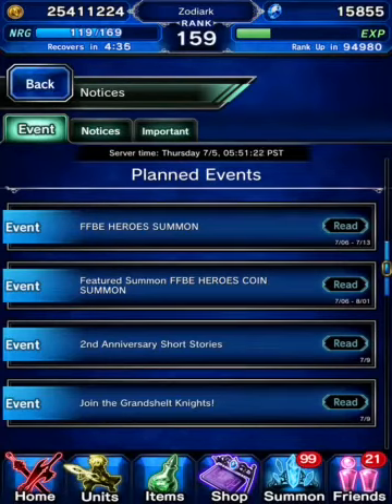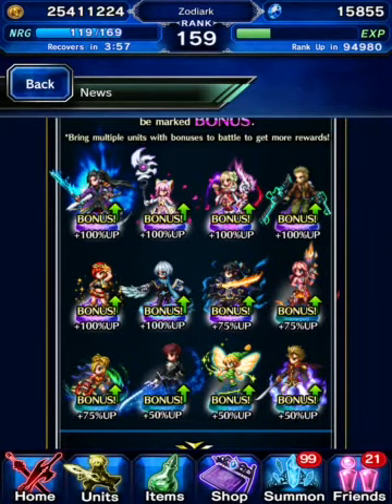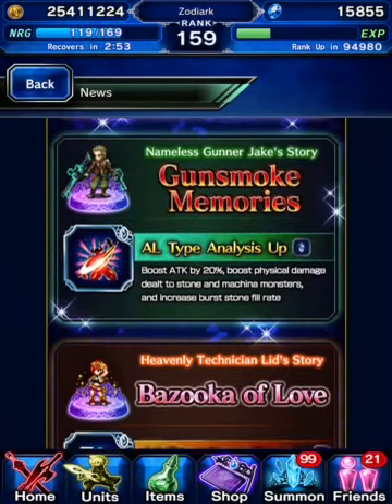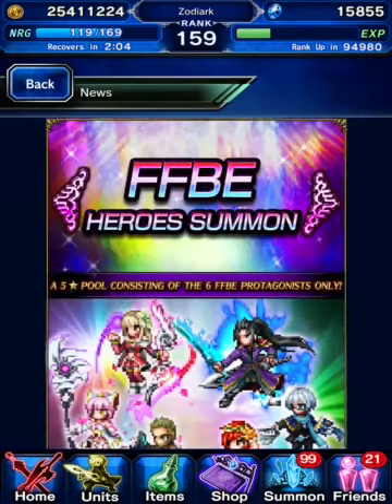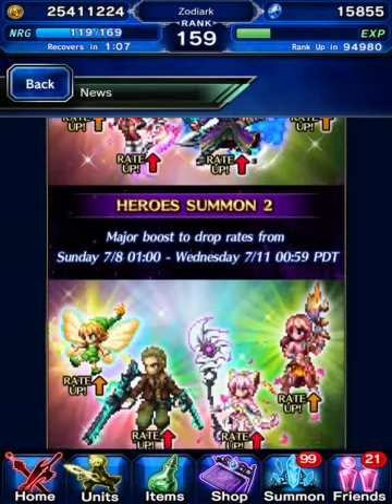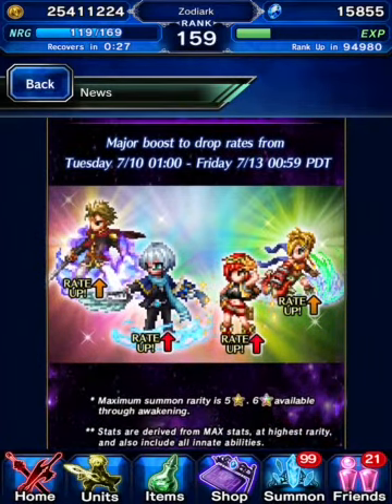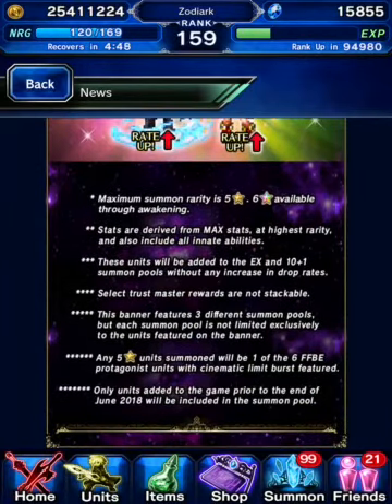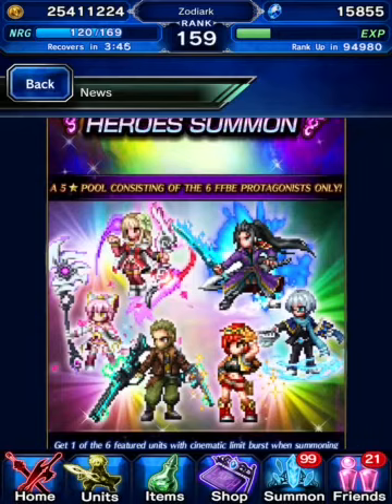Banner Review/ News Update (7/5/18)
Quick news update and my analysis of this weeks banner(s).